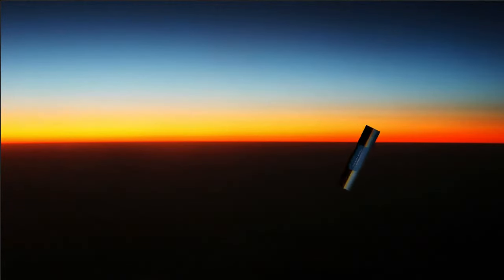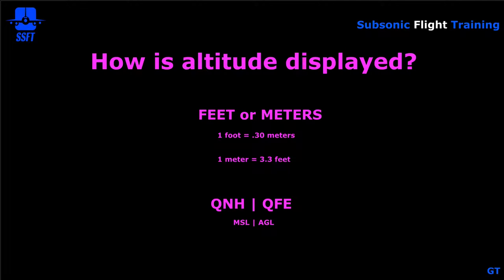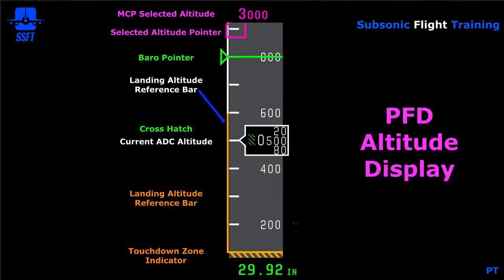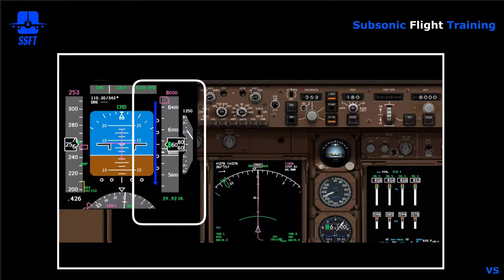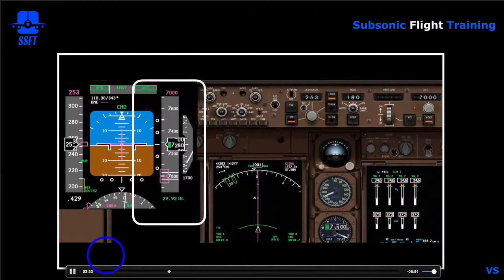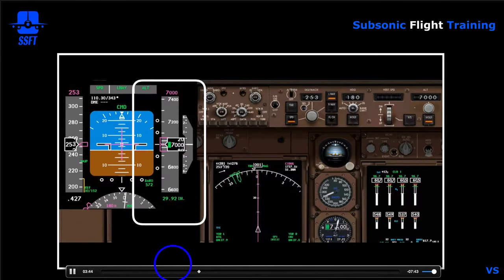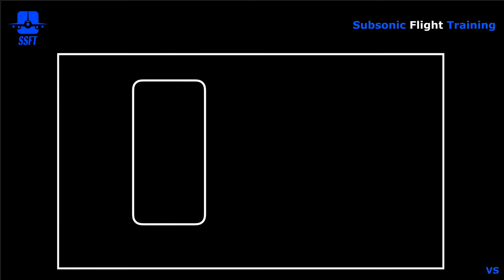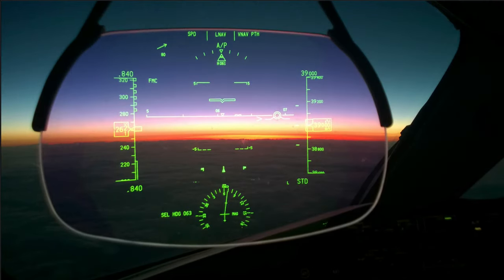EFIS PFD Altitude & Vertical Speed Displays (iFly 747-400)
This is a Training Tips Briefing on the Electronic Flight Instrument System (EFIS) Altitude and Vertical Speed Display on the Primary Flight Display (PFD).  Produced by Subsonic Flight Training, Training Tips are designed to enhance knowledge to provide ultimate enjoyment of your flight simmer experience on the 747-400. Go to subsonicflighttraining.com for a full list of video briefings.